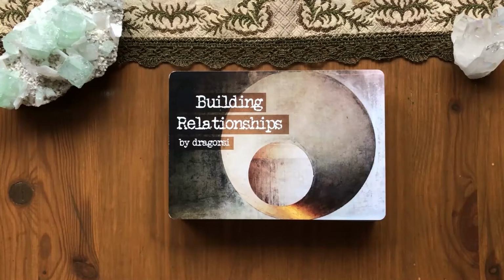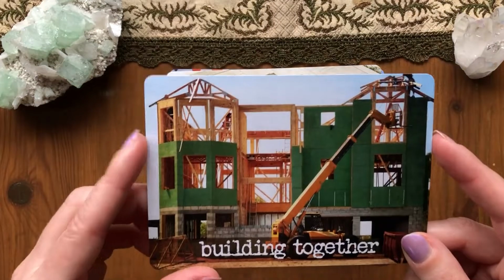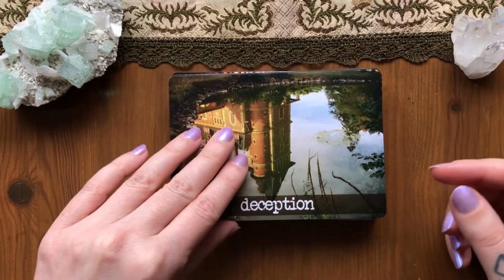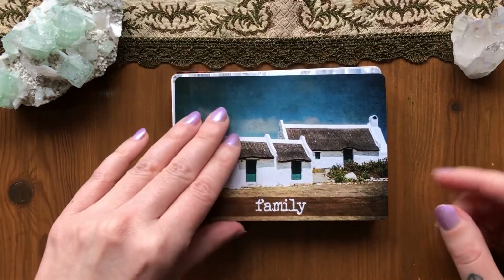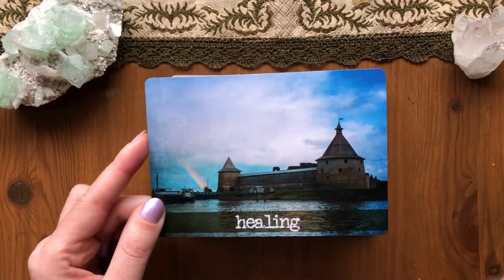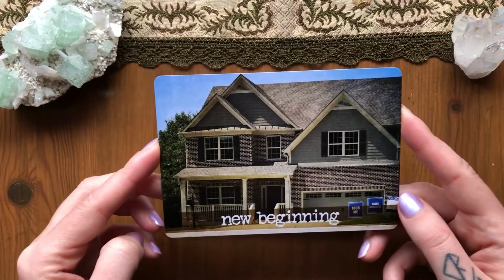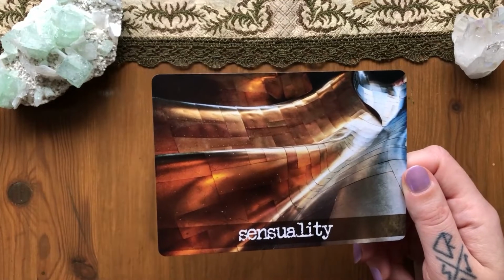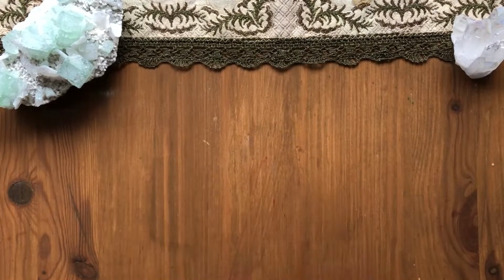Building Relationships Oracle Deck | Walkthrough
THE TYPO HAS BEEN FIXED.